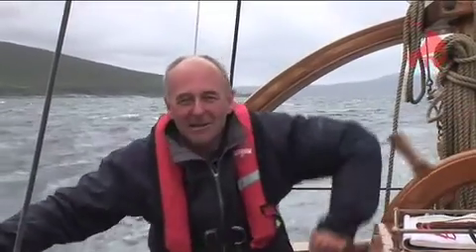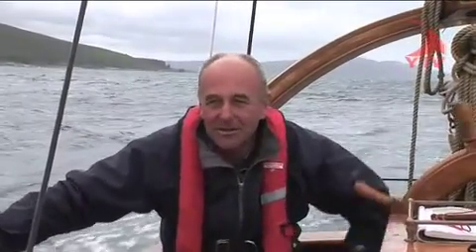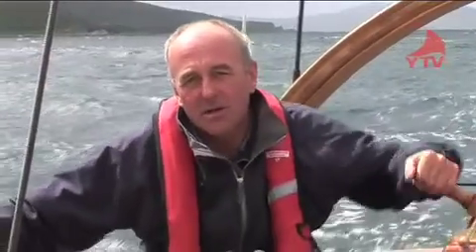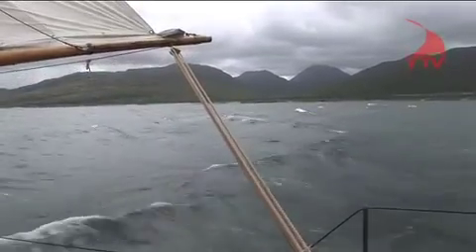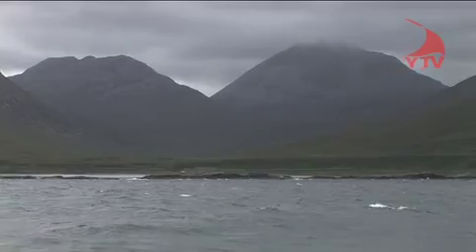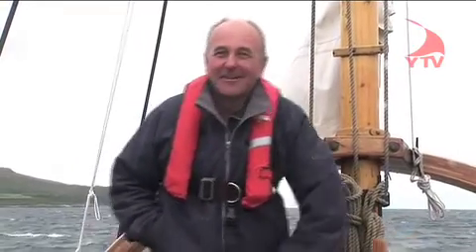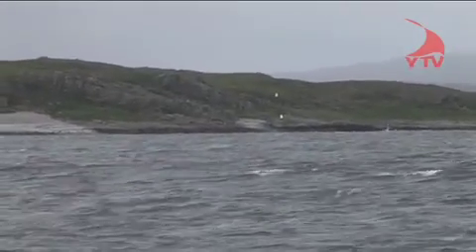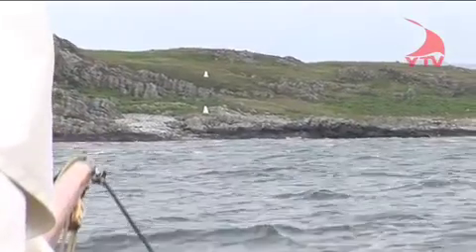YTV West Loch Tarbert Pilotage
Whilst cruising the West of Scotland on the Classic Malts Cruise, we asked Andrew Bishop to take us into the stunning West Loch Tarbert. Andrew is Managing Director of World Cruising Club.  To see the rest of this video go